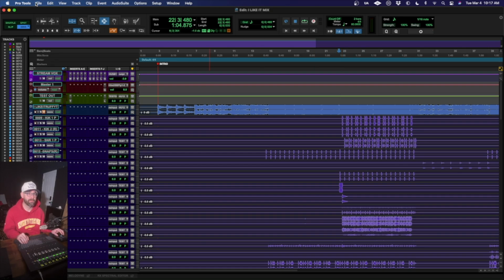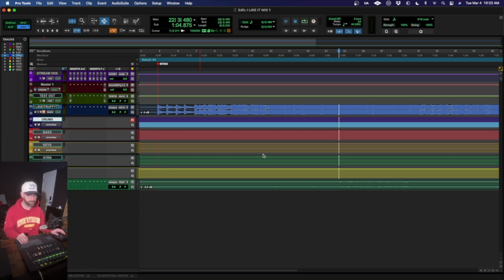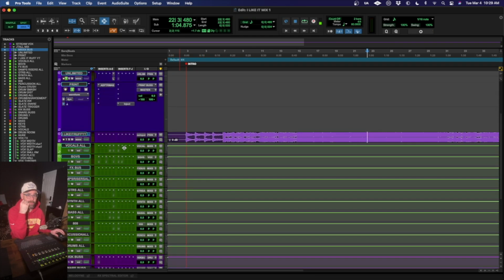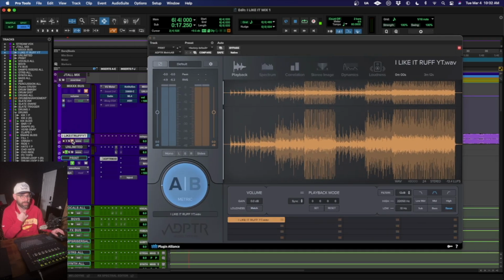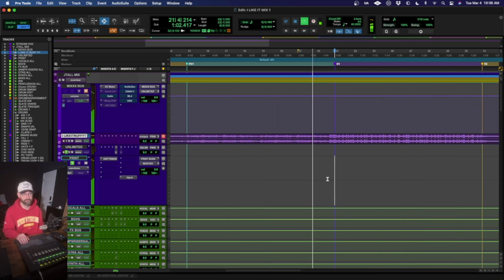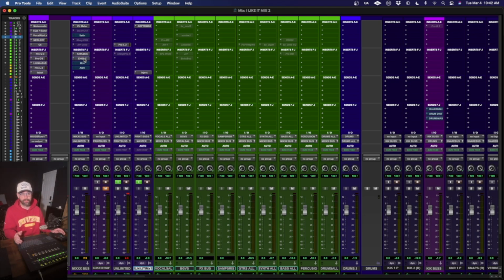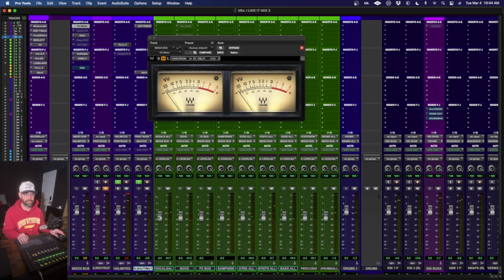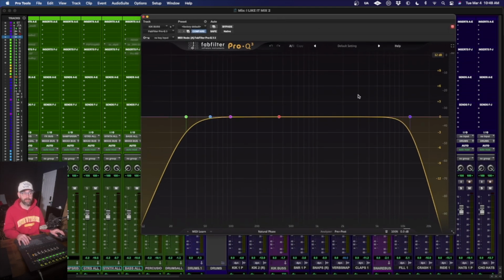How Pro Mix Engineers Organize Sessions: Templates, Routing & Workflow That Saves Hours (Part 2)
Professional session organization workflow: version control, signal flow, mix bus setup, and prep work that saves creative energy. Part 2 of Mix Prep series.

🎯 What You'll Learn:
✅ Save as version control system
✅ Track naming and folder structure
✅ Mix template with pre-routed buses
✅ Unlimited vs limited print tracks
✅ SSL 33609 with sidechain filter
✅ Metric AB for A/B comparison
✅ Shift+P rough comparison technique
✅ Clip gain for mix bus headroom
✅ VU meter gain staging

⏱️ CHAPTERS:
0:00 - Introduction | 0:39 - Version Control | 1:08 - Track Naming | 2:17 - Folders | 3:00 - Prep Separate Day | 3:27 - Duplicate Playlists | 4:03 - Mix Template | 5:33 - Signal Flow | 6:00 - Print Tracks | 7:08 - Routing | 9:15 - Rough Placement | 10:01 - Metric AB | 13:25 - Navigation | 17:21 - Mix Bus EQ | 18:15 - SSL 33609 | 20:55 - Clip Gain | 21:39 - VU Meters

🎵 Artist: Jay Rydel - "I Like It" | Instagram: @jay_rydel

📺 Mix Prep Part 1: Stop Wasting Time - Export Stems Right